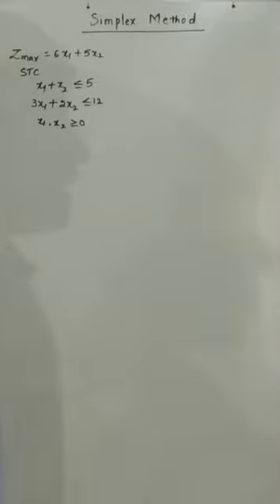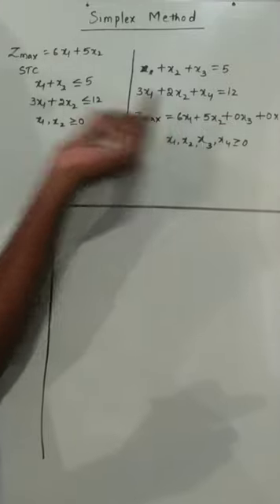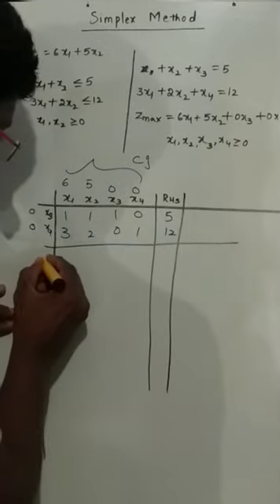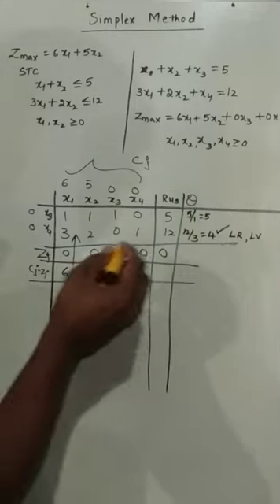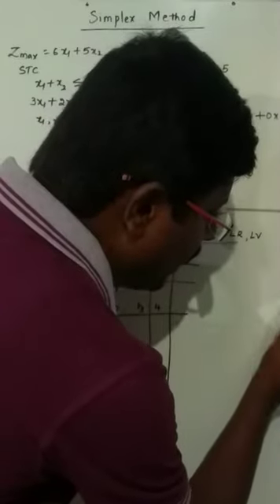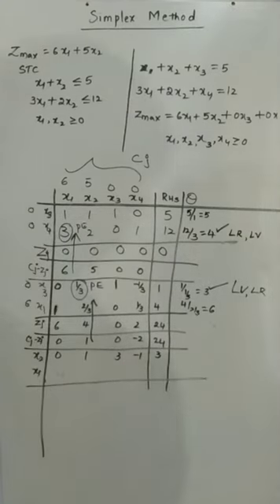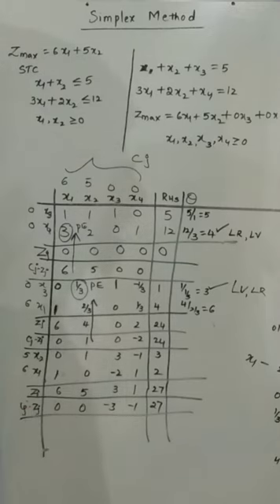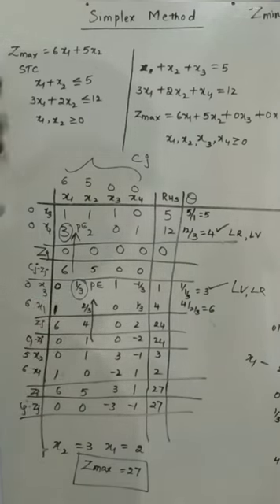Simplex Method in Operation Research by Girish BG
By: Girish BG, Dept of CSE, SJCIT